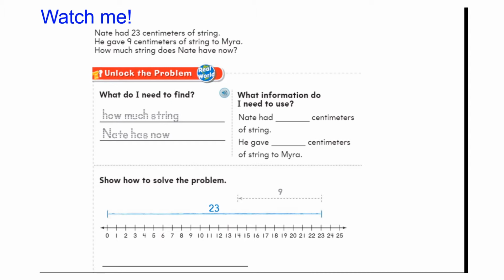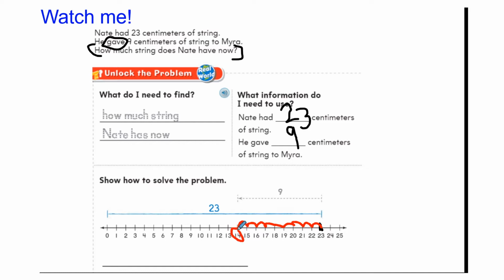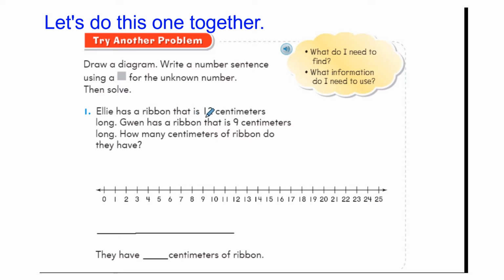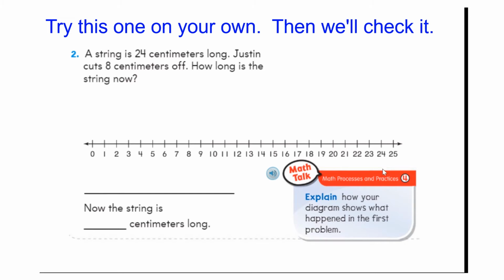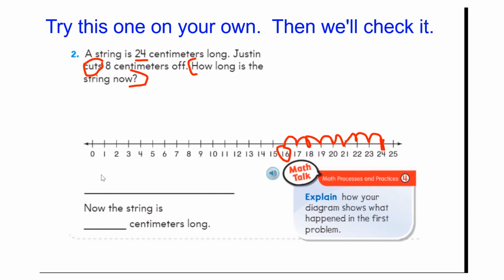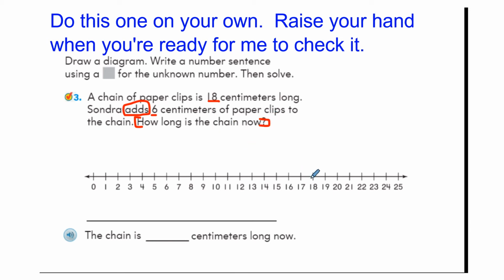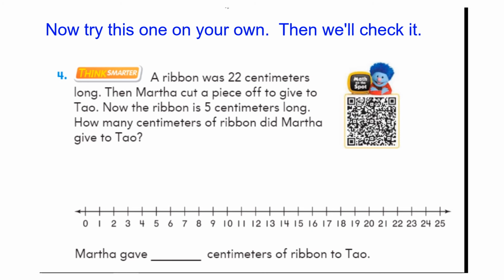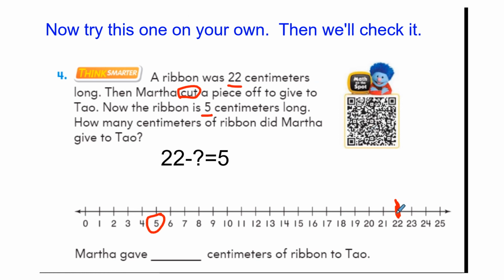Math 9 4